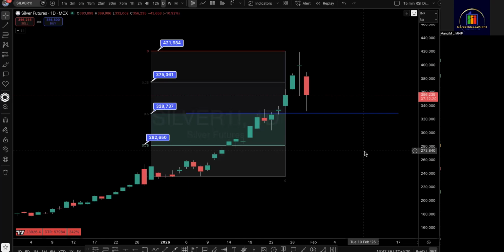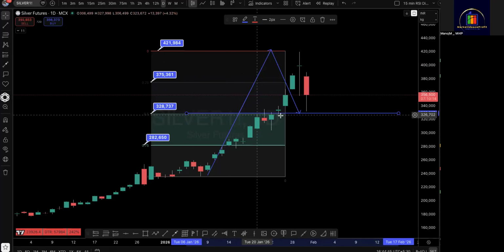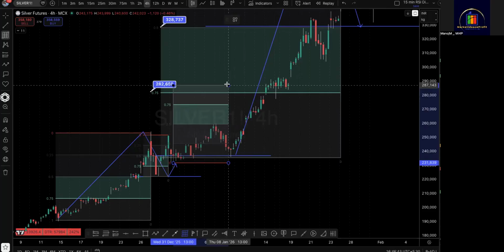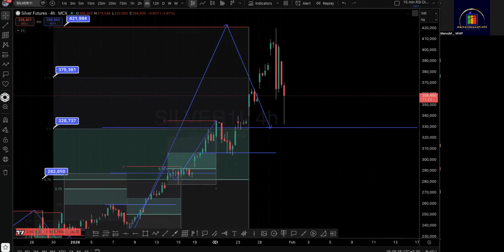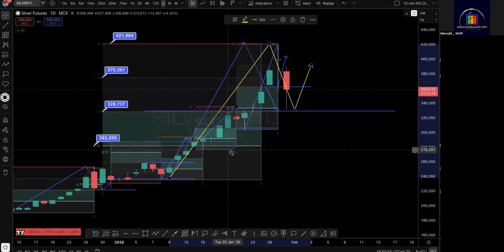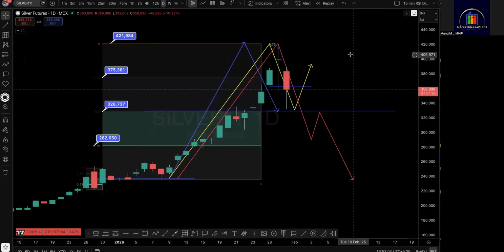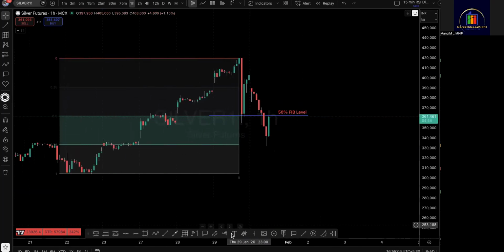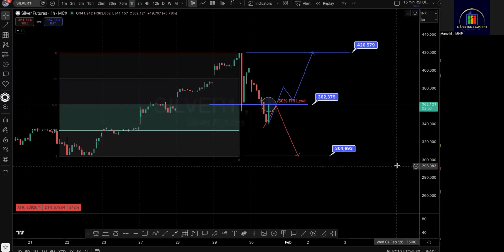The Secret Silver Pattern: How I Predict Moves with 100% Logic 📈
Ever feel like the silver market is chaotic? Think again. In this video, I break down a systematic, repeatable movement in silver futures that most traders miss.

We’ll dive into:
Why silver isn't as unpredictable as it looks.
The "50% Rule" and why it is a game-changer for your charts.
Real-time analysis of the recent 30% move (1 lakh rupee jump) in just 4 days.
Two possible trajectories for silver right now.

No complex technical skills are required—just pure logic and the 50% rule. Watch to see where silver is heading next!

👉 I also talk about BASB - Buy Above Sell Below Strategy in a separate video which can be accessed through the following - you can also fill up this form to be invited for a free 7-day trial using the form link attached below